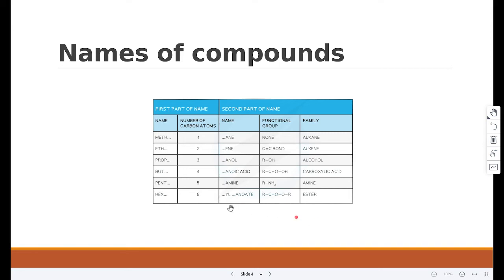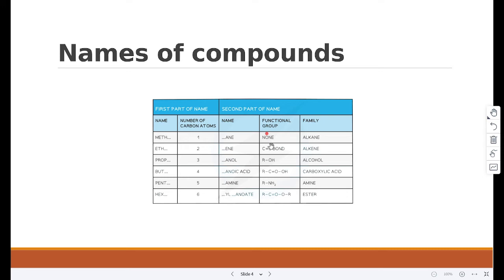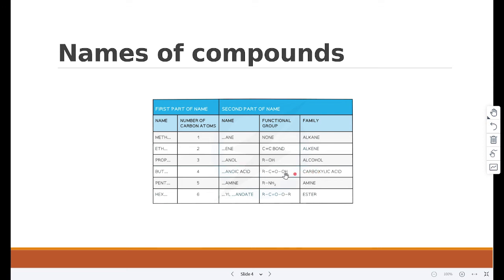Naming of organic compounds